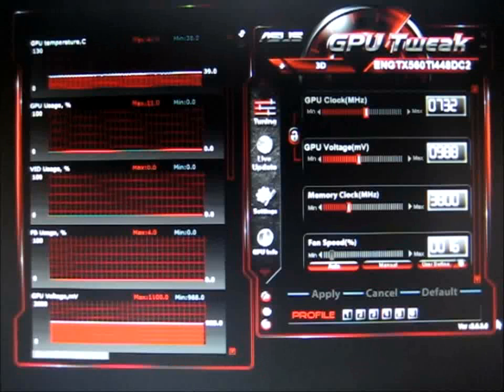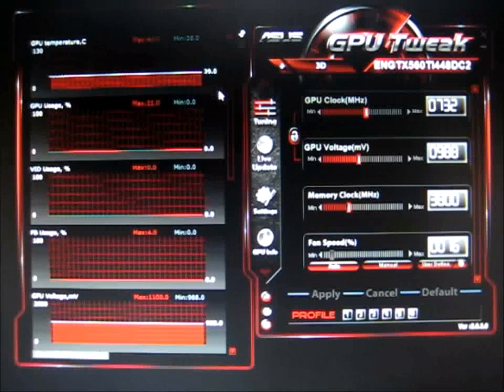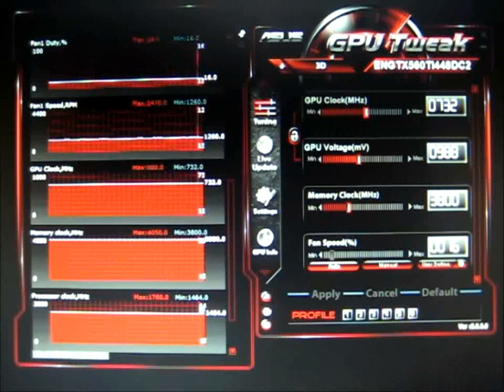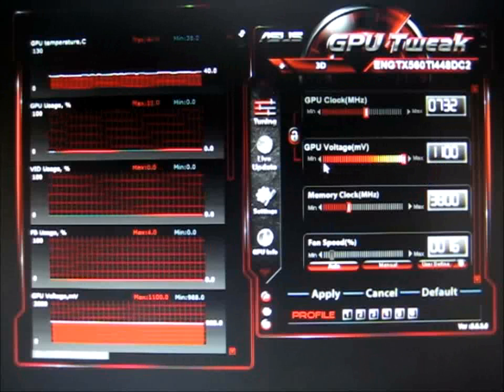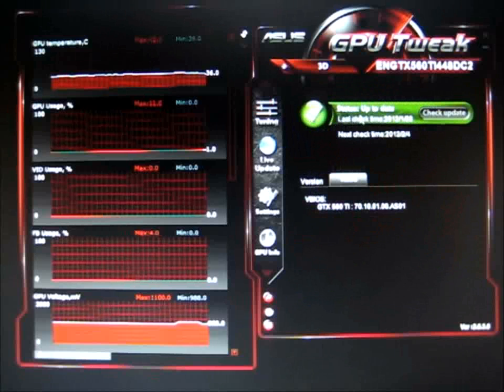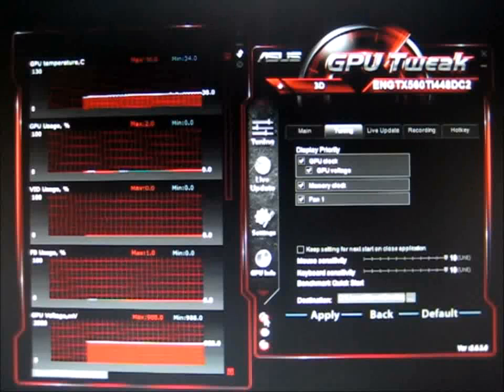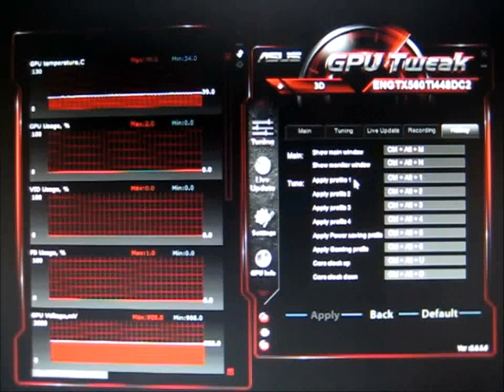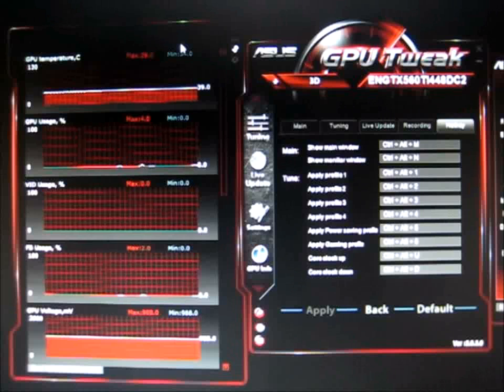ASUS GPU Tweak Overview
The ASUS GTX 560 Ti 448 Core video card sports, ASUS's DirectCU II Custom Cooler. With its 2.5 PCIe slot configuration and two 100mm fans covering a greater area of the PCB the DirectCU II cooler provides 20% greater cooling over the reference design. The 560 Ti 448 Core from ASUS, obviously gets its name change because we see a jump in the CUDA Cores over the reference design of 560 Ti which only has 384 CUDA Cores. One of the biggest changes we see with the 448 Core GTX 560 Ti is the architecture change, moving from the GF114 to the GF110 processor making it a closer relative to the GTX 570/580. We see also see some other changes in the, GTX 560 Ti 448 Core limited edition card from ASUS such as core clock speeds as well as a boost in speed for the memory.